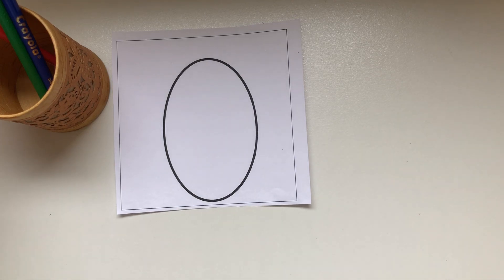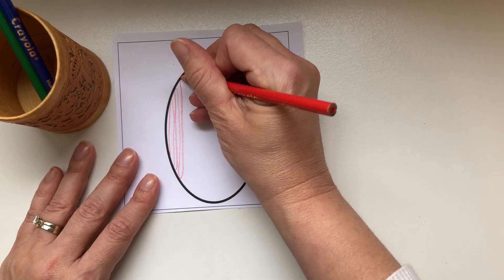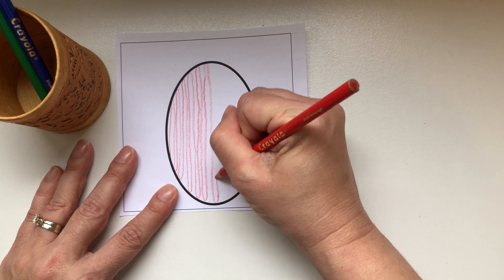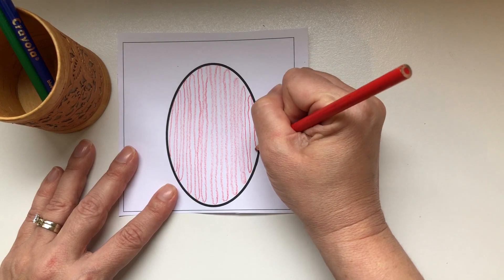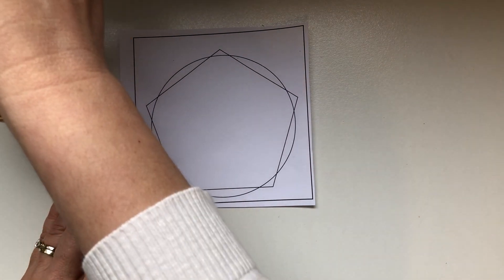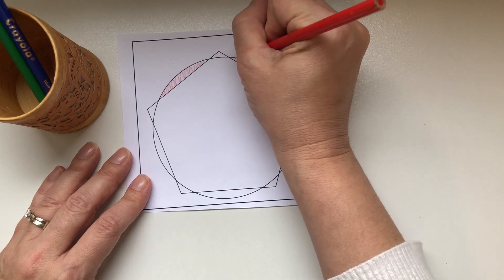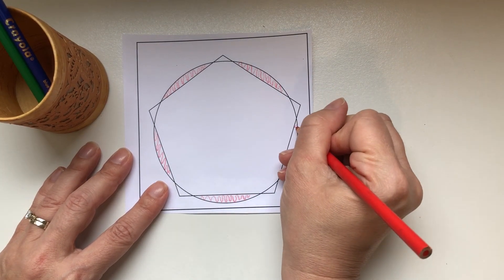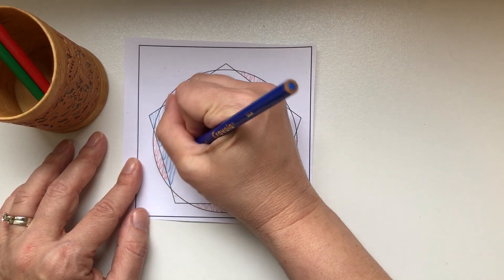Metal Inset Serpentine (Parent Instruction)